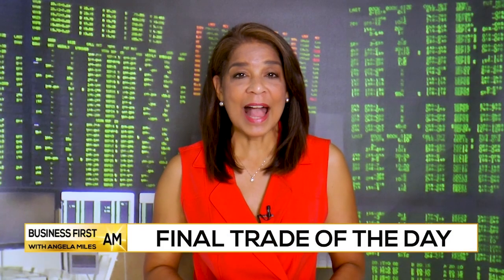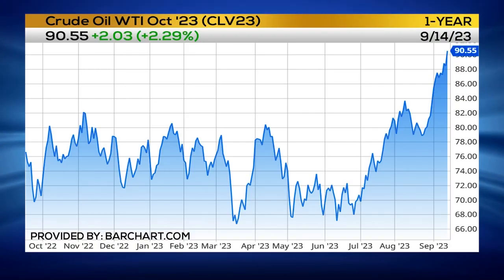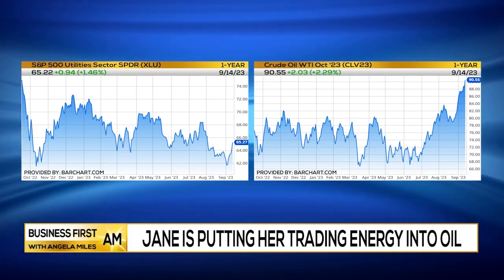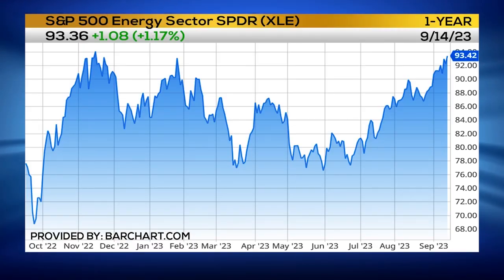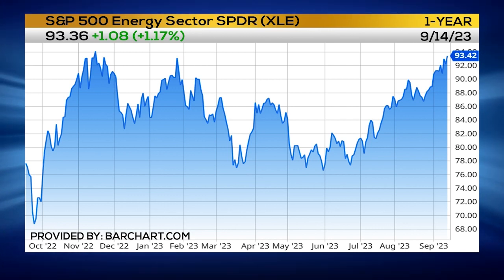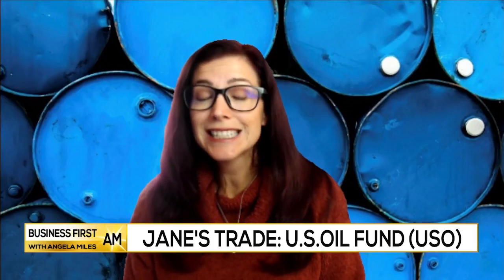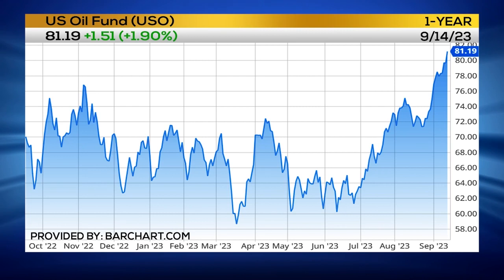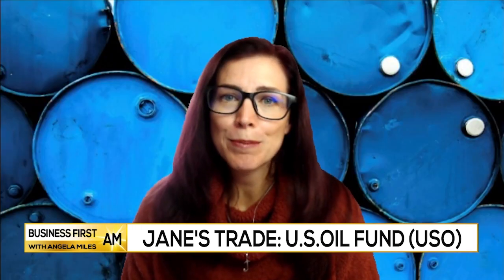Jane's Trade 📈 in Energy ETF (XLE)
Jane Gallina, Day trader